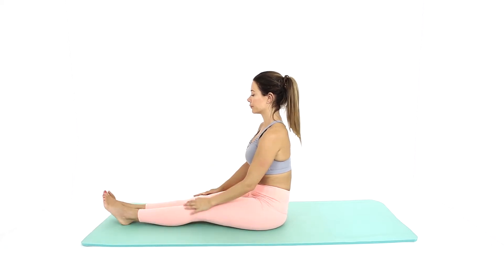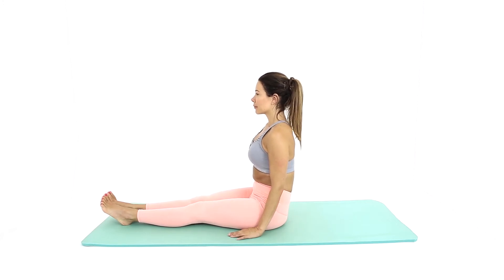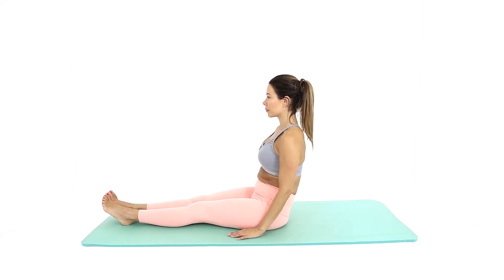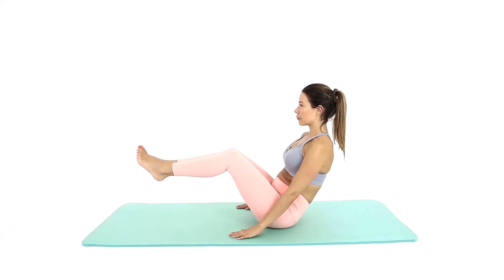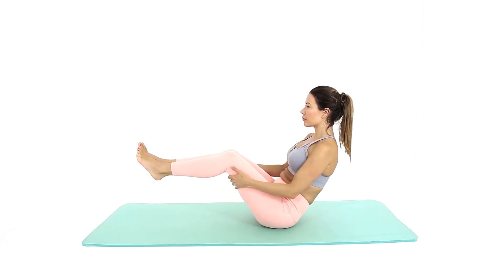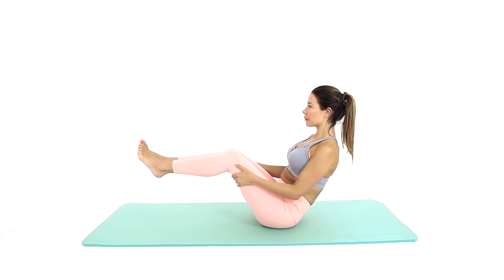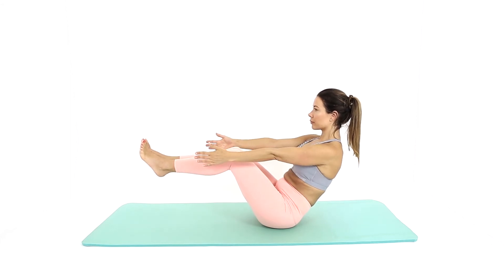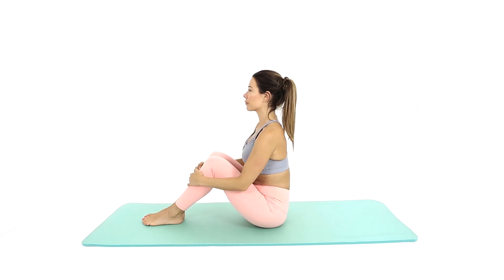Boat Pose | Navasana | Yoga Pose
Begin seated with your legs out in front, rest your hands on the floor to either side of the body. On your exhalation gradually lean your body back, bend your knees and raise your legs off the ground. Bring your lower legs in parallel to the ground. You can steady yourself by holding your thighs with your hands. Draw your lower back up, open through your chest and then pull shoulders down. Next, extend through your arms and turn your palms to face each other in line with the calves. Take several breaths here and release back to sitting or continue to full boat pose.